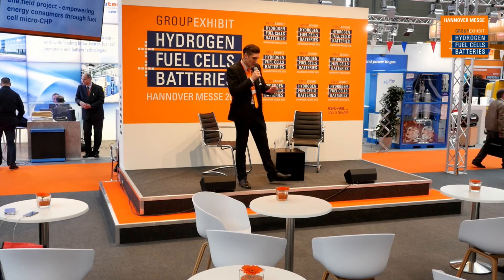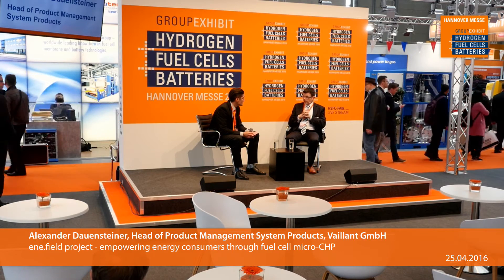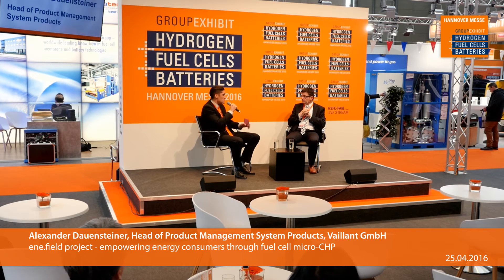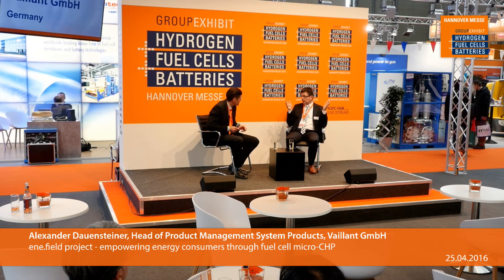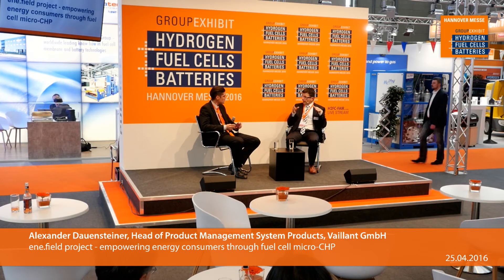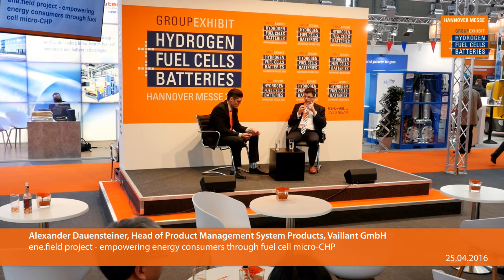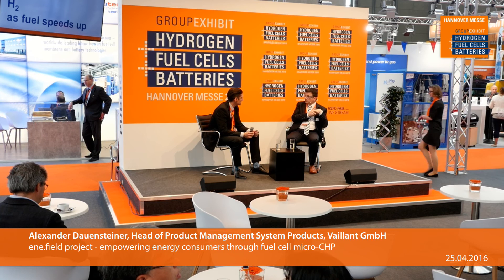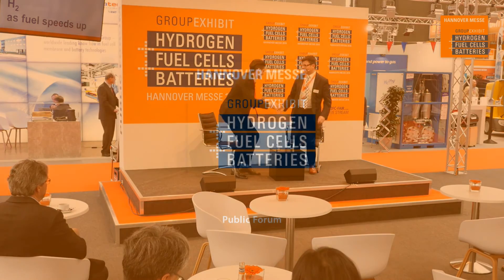ene.field project - empowering energy consumers through fuel cell micro-CHP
Alexander Dauensteiner, Head of Product Management System Products
Vaillant GmbH